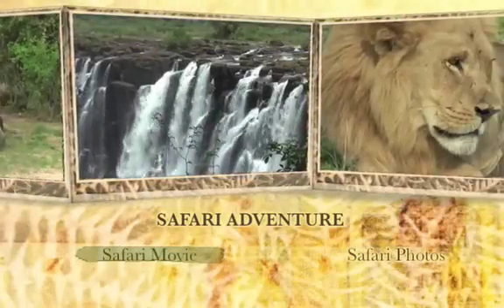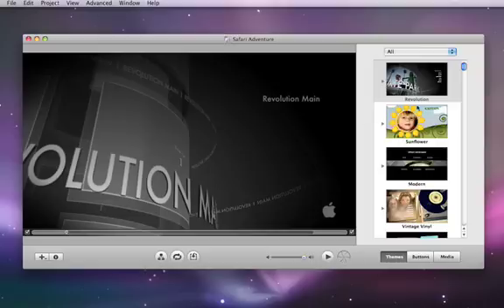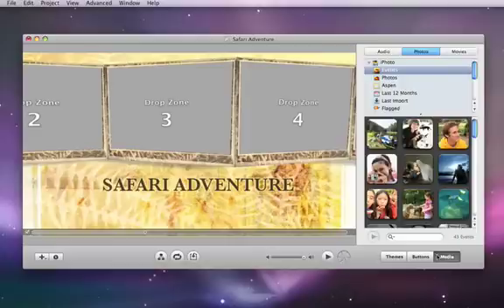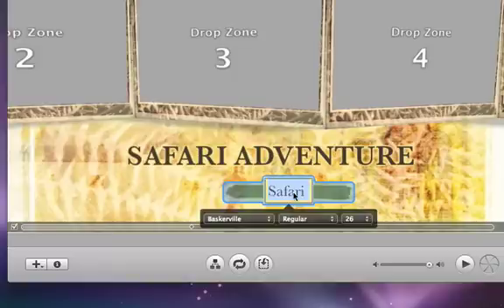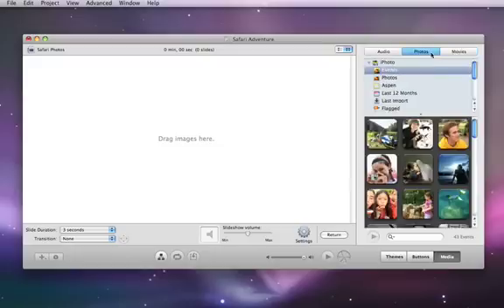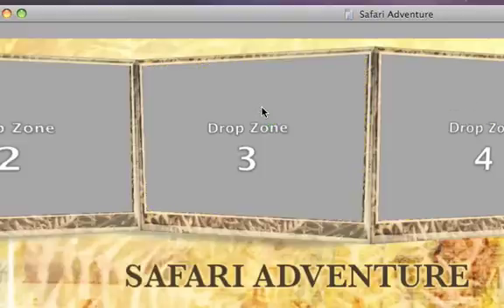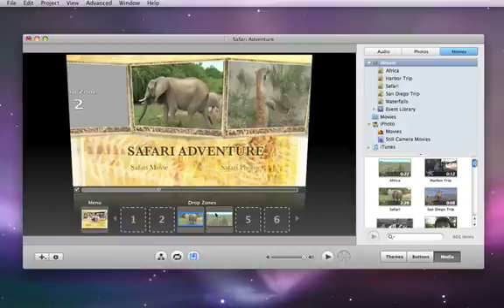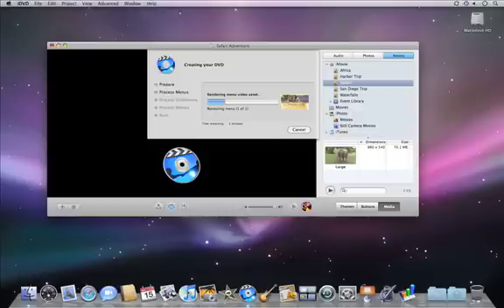iDVD09: A03 Creating a Custom DVD CC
iDVD09: A03 Creating a Custom DVD with subtitles